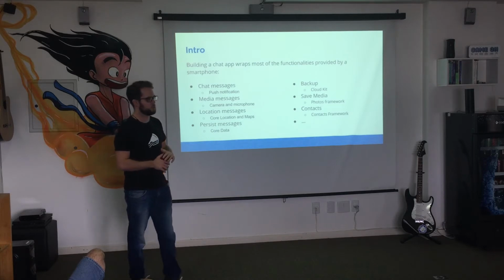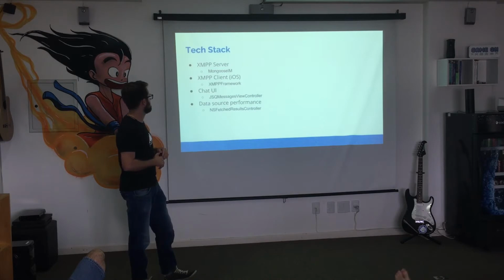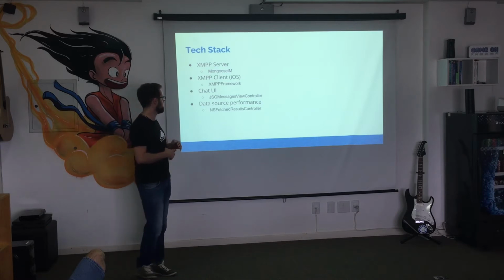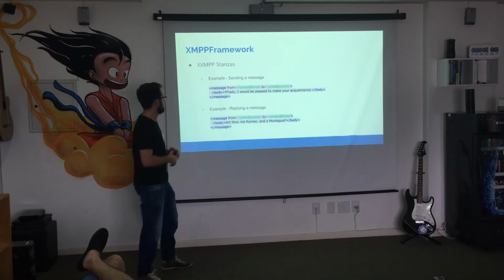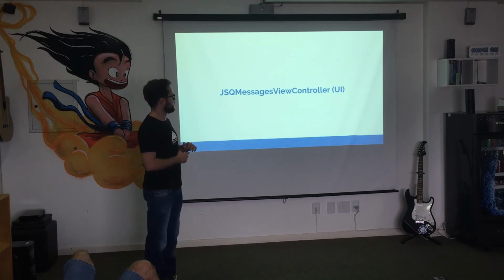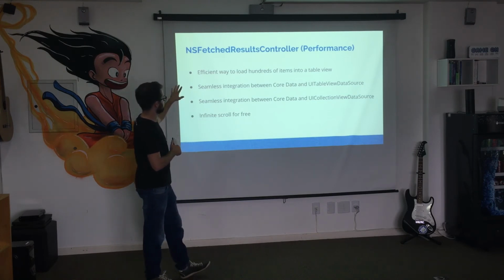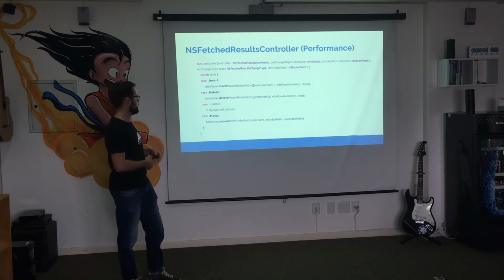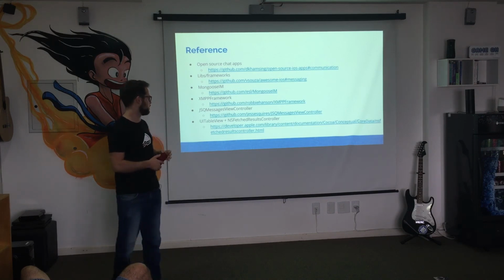Talk: Tech Stack to Build a Customizable Chat App for iOS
Building a chat app wraps most of the functionalities provided by a smartphone, so it is essential to get your technology stack right. This presentation show what you can use to create your own.